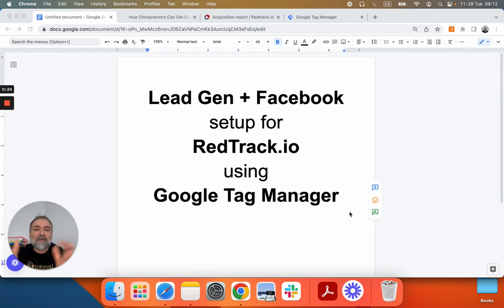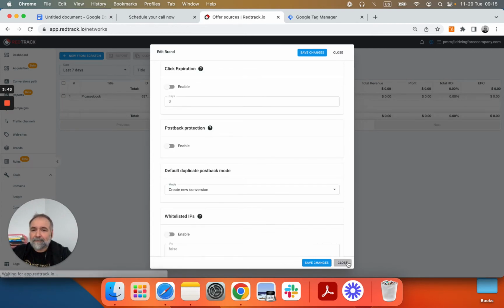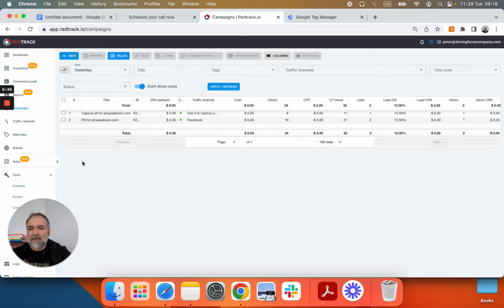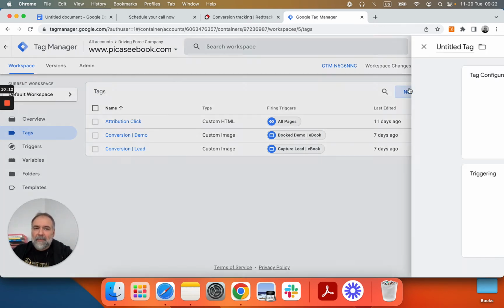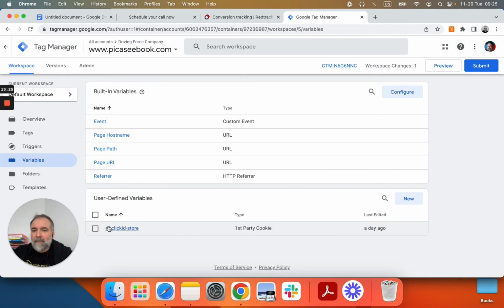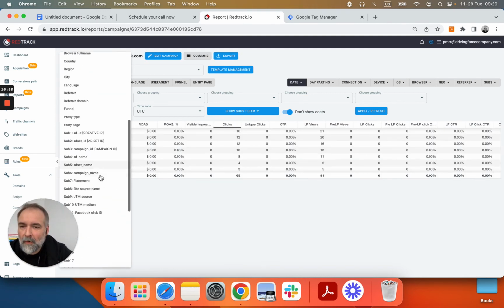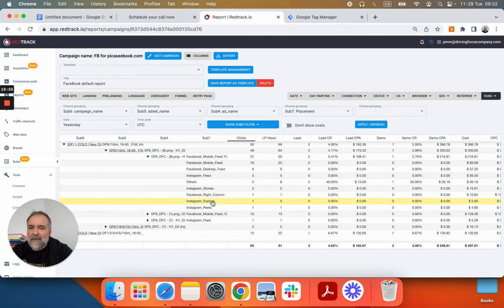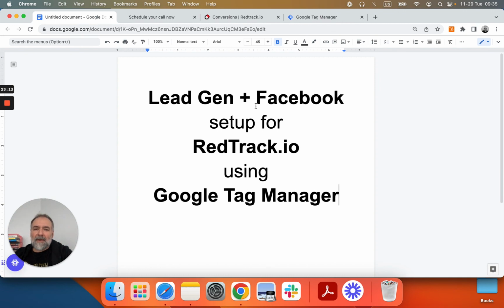FaceBook Lead Gen Campaign tracking with RedTrack.io and Google Tag Manager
Honestly, I do not think any client side (pixel) and GTM-based tracking is a reliable way. Especially if you put GTM inside the other system (like GHL which we support via API / web-hook integration).

However, quite a lot of key set-up moments are covered and you may find it useful